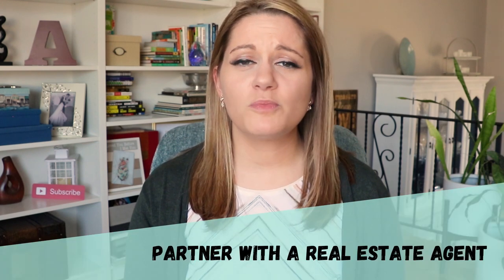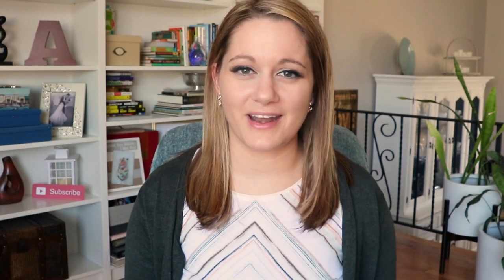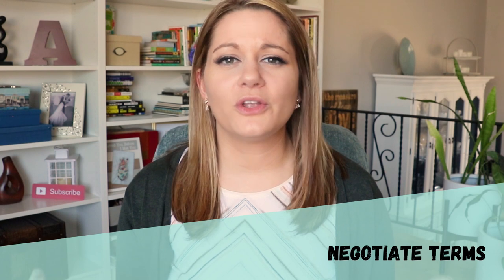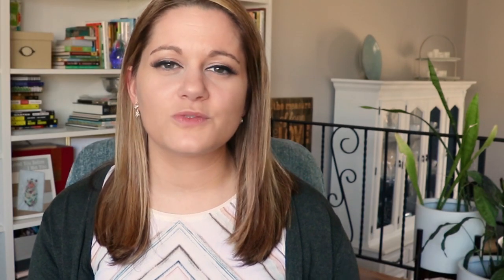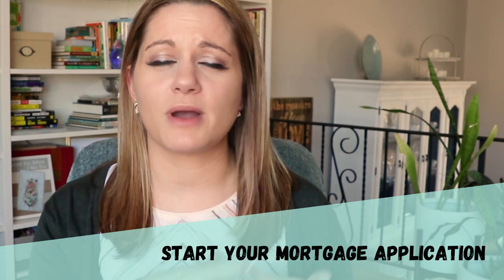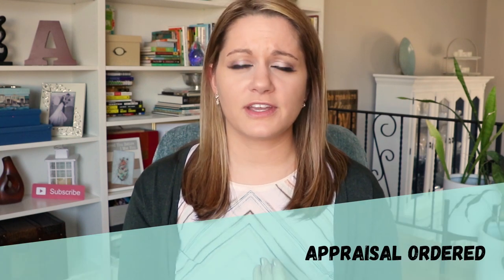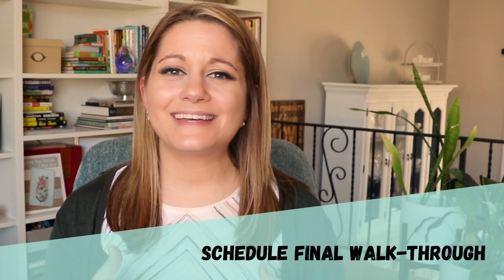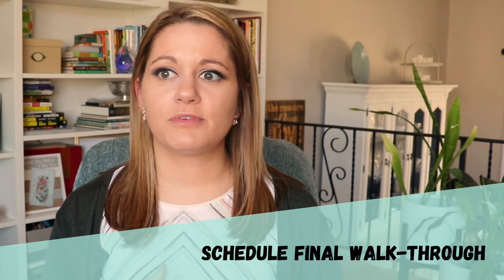Buying a House Step by Step - Central NJ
This may not be one of the most exciting video's on this channel BUT it is a very important one. In this week's video I break down every step in the home buying process from when you decided you want to buy a house until the day your become a homeowner.

______________________________Channel Info______________________________